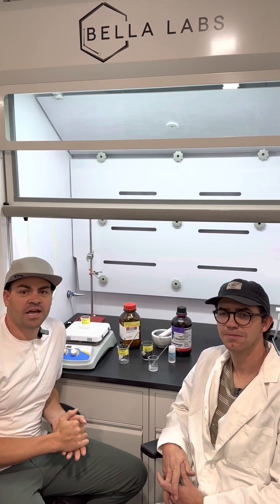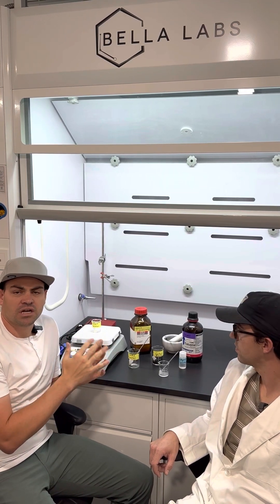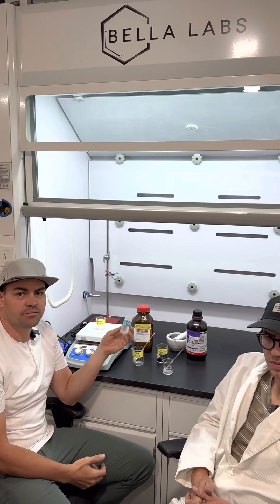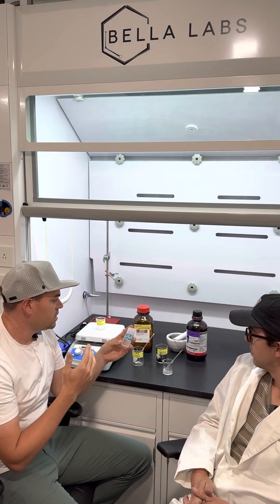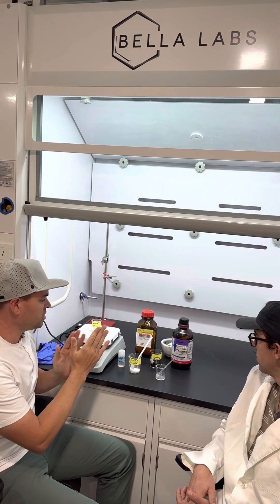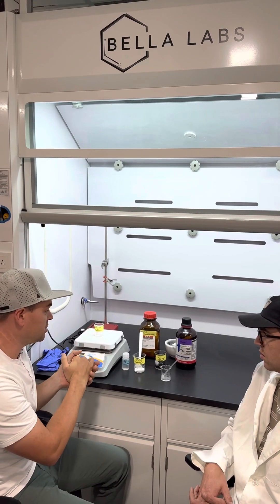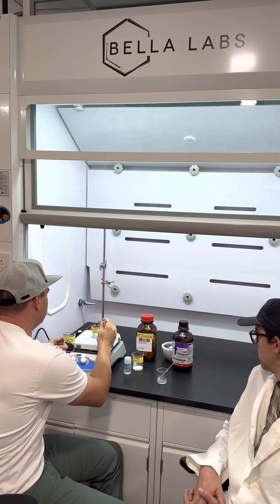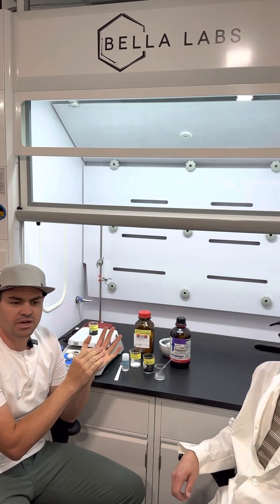The science behind adhesives | Titanium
Learn what’s in your adhesive and how the Titanium adhesive is changing the game forever.